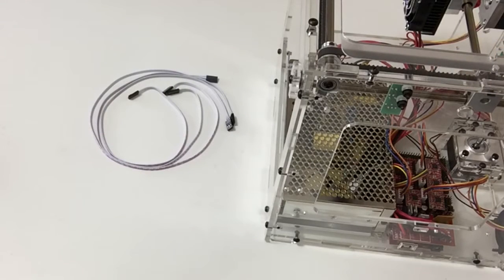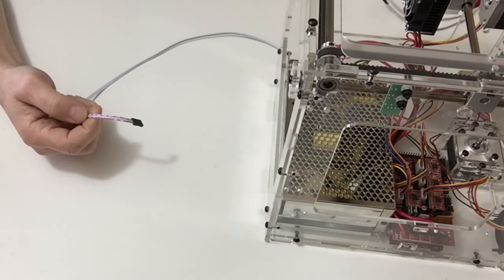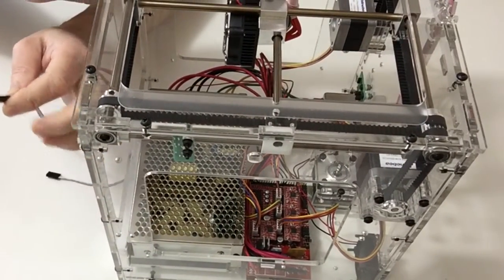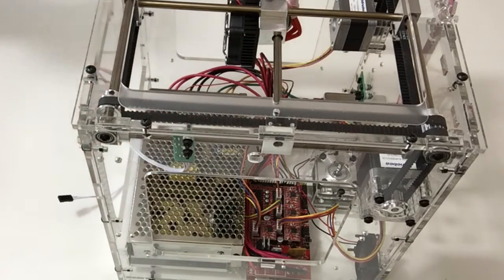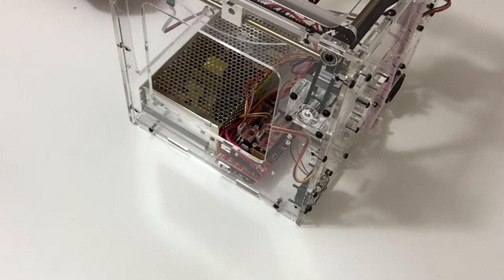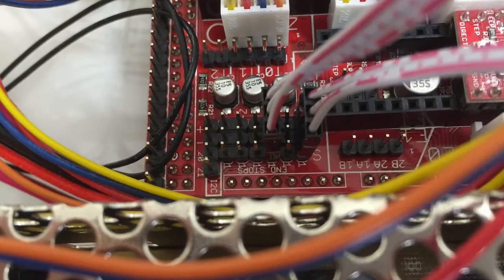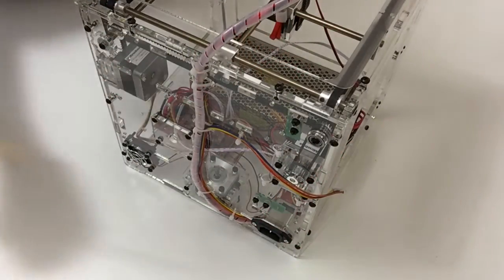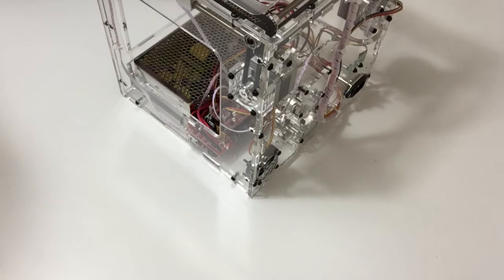Official idbox 3D Printer Build Diary - Pack 10, Stage 43